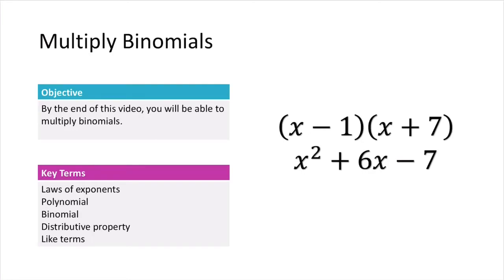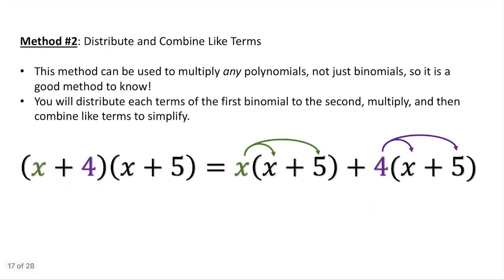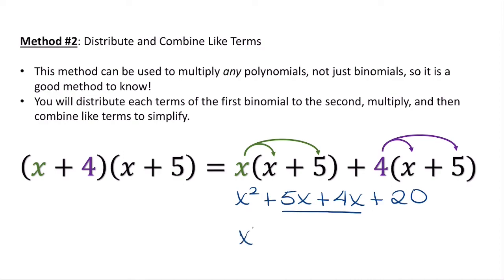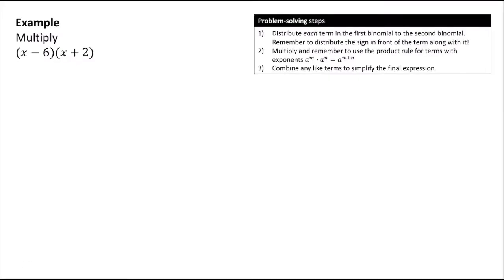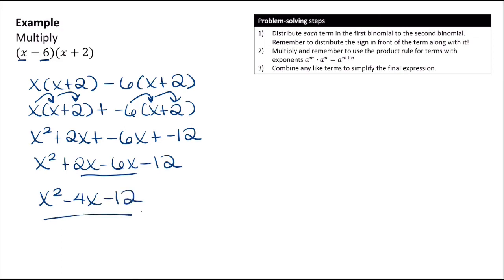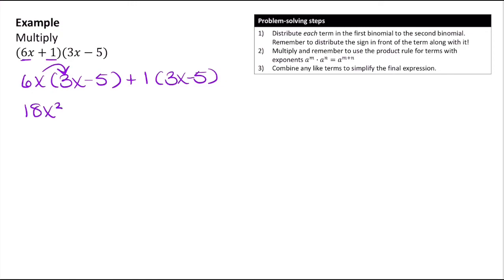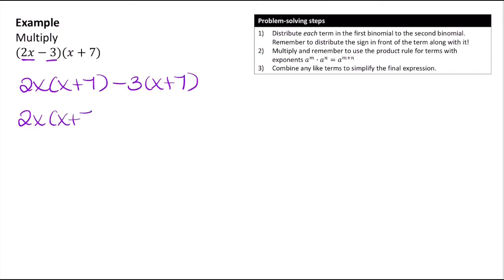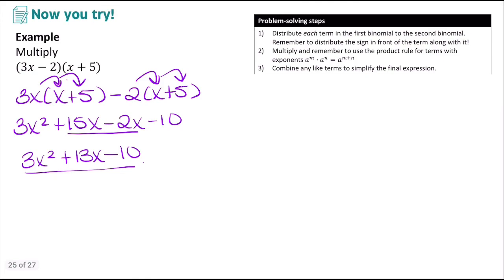4.02 Multiply Binomials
In this video, we will review how to multiply binomials using the distributive property.
If you prefer to use FOIL, here is the link to the 5 min FOIL Review